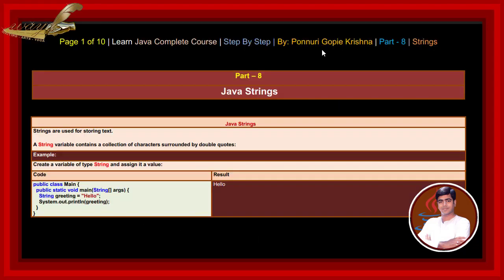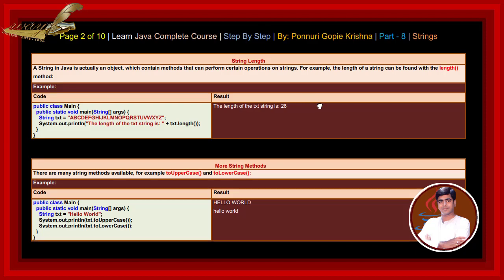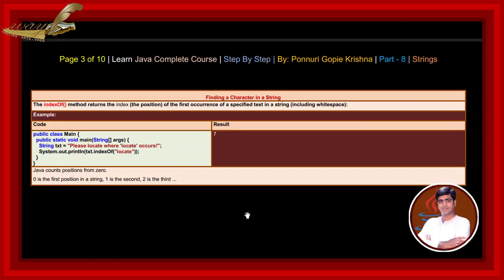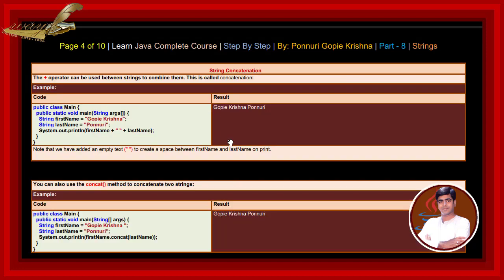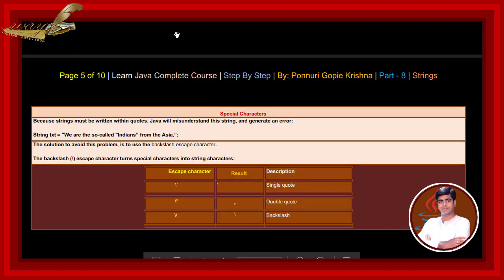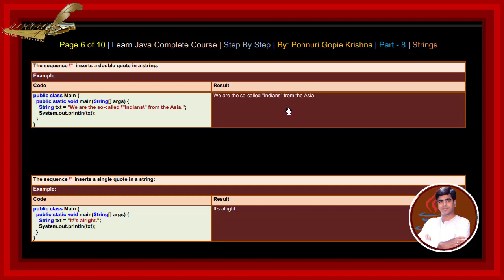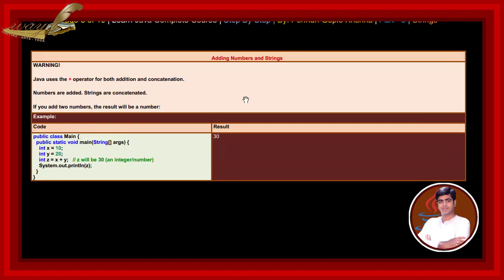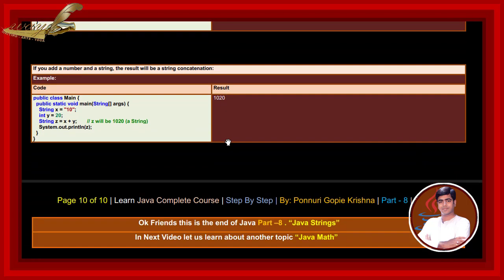Learn Java Complete Course | Step By Step | Strings | By: Ponnuri Gopie Krishna | Part - 8